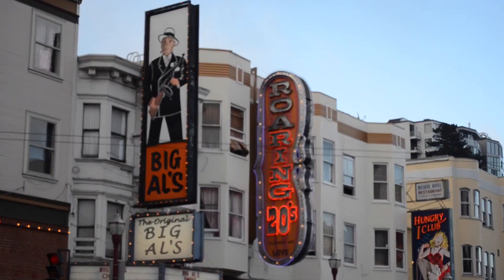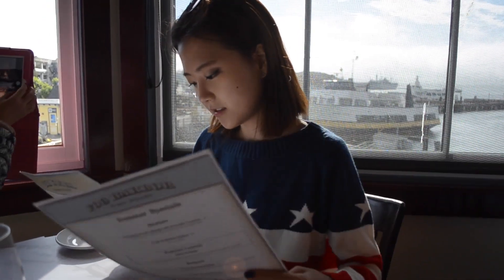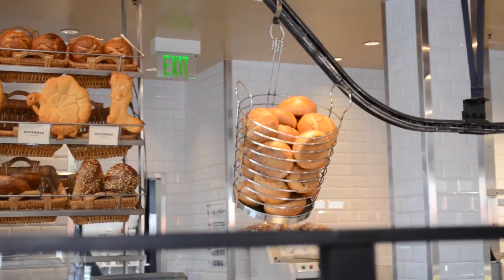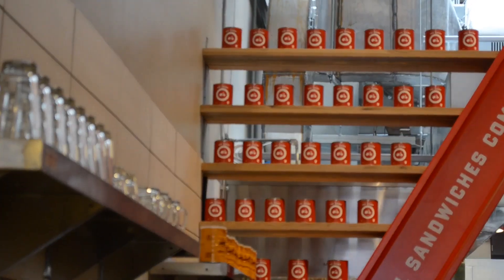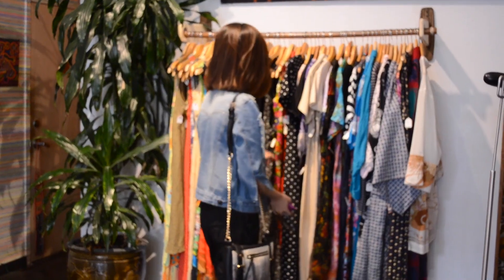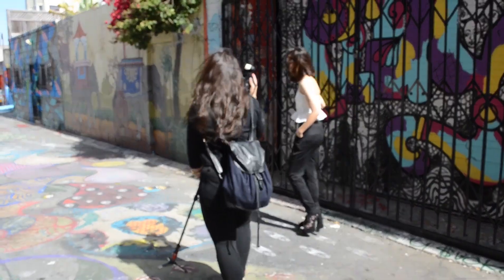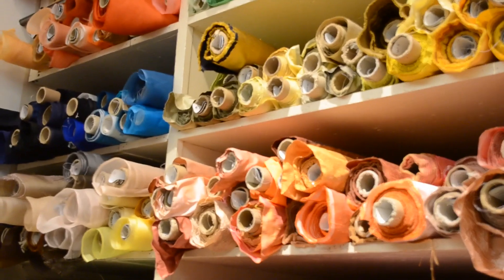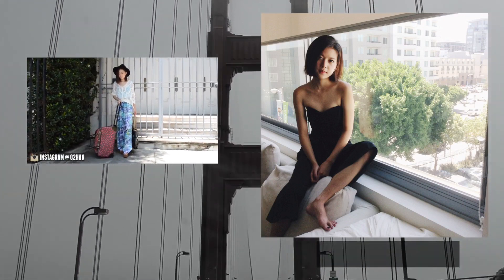VLOG #4 | San Francisco